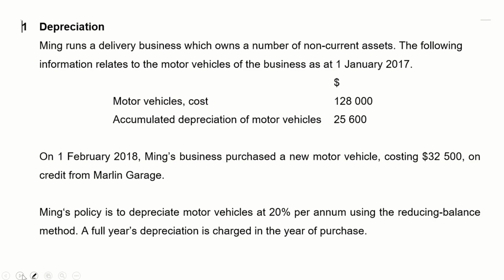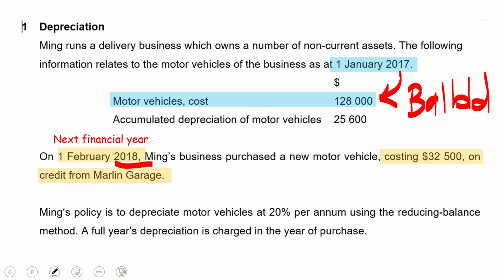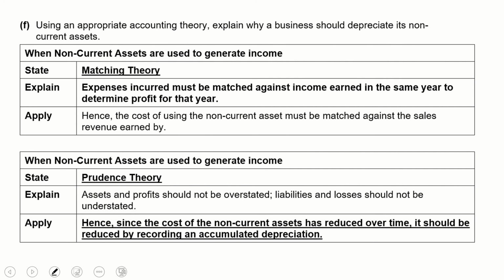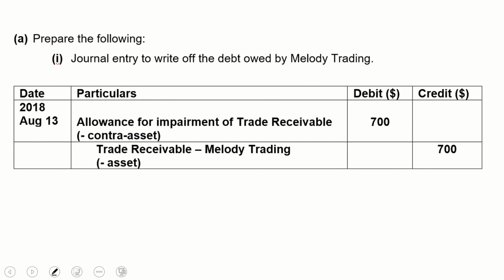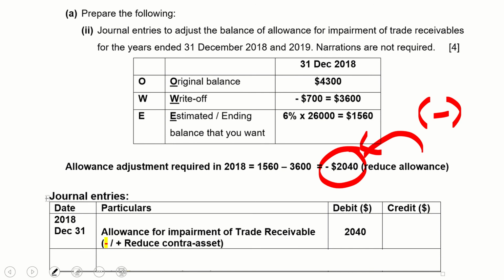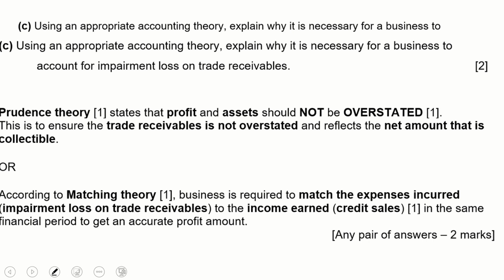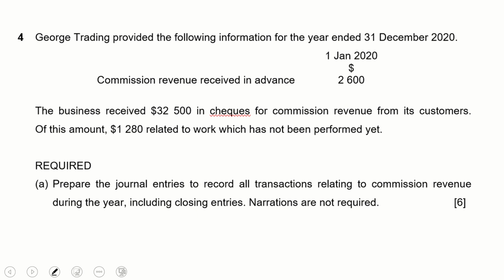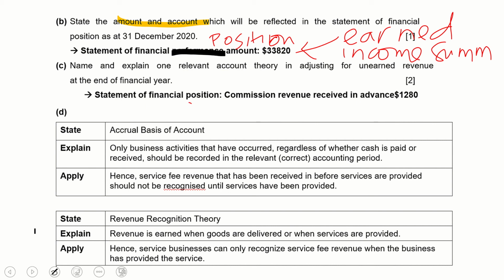WA Practice 2 - Explanation for Students